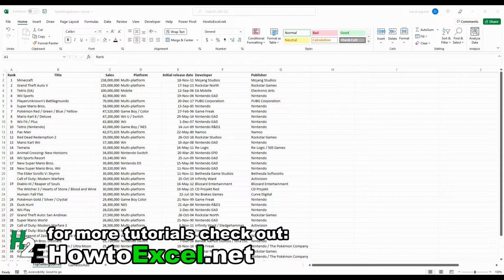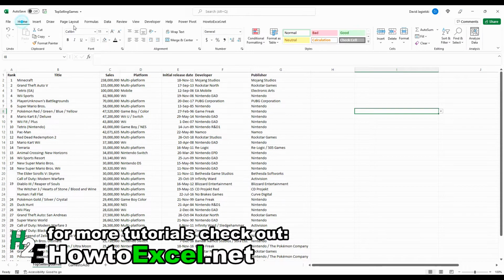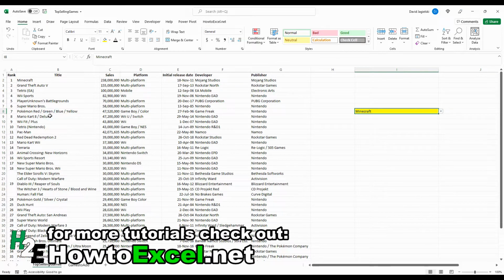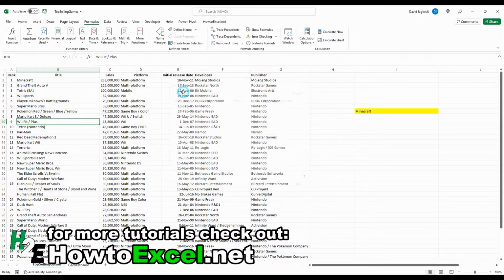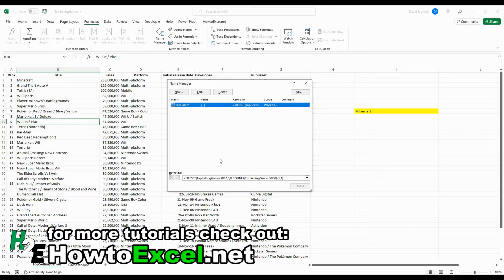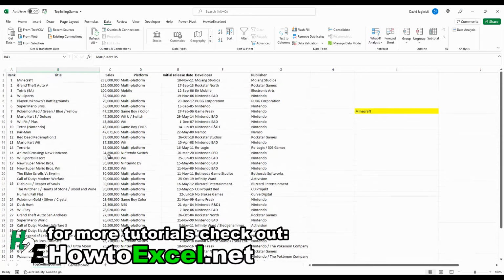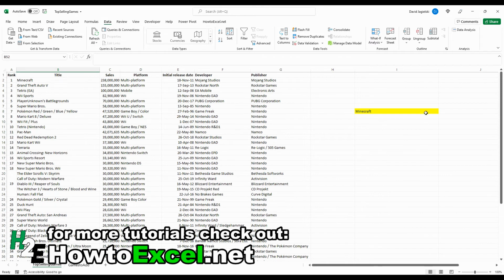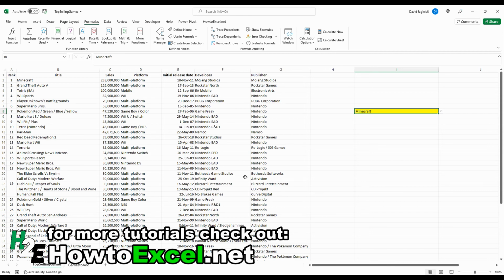Create Automatically Updating Drop-Down Lists in Excel